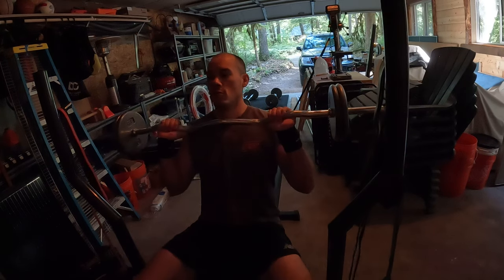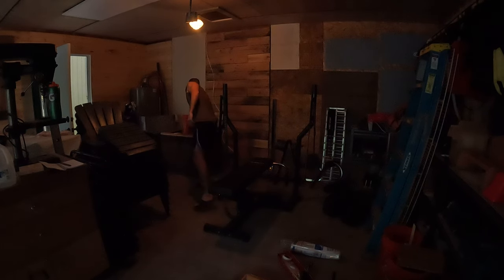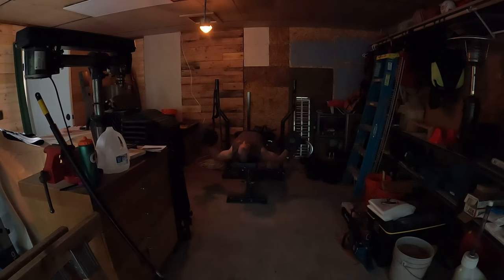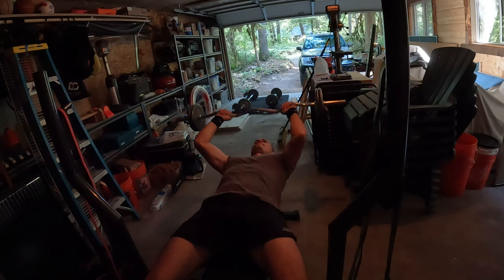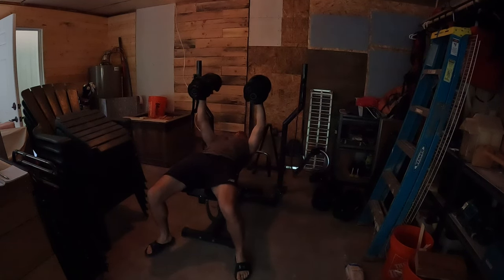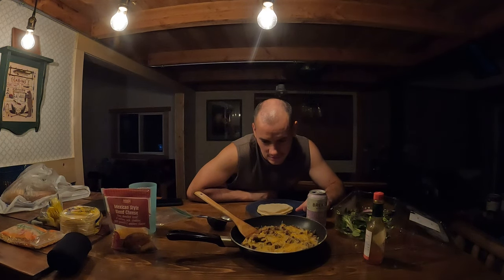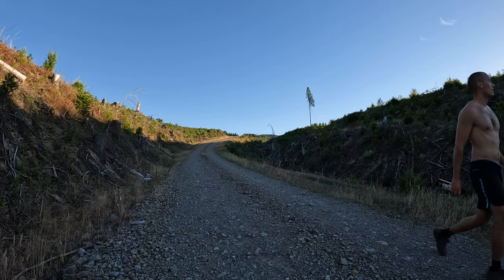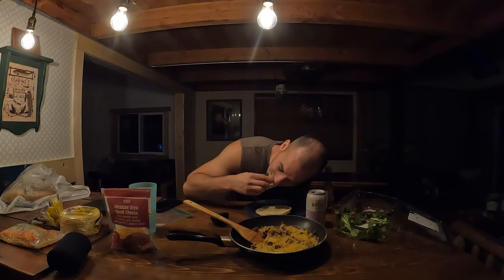Gettin' In Shape Off Grid | Chest, Core & Cardio | Workout Wednesday 16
In todays workout, I exercise my core, upper body (chest and triceps), and hike for cardio.  I began with a 15 minute core workout.  Below are the links to both of my follow along ab workouts:

Then, I spent about 40 minutes doing a dumbbell focused chest and triceps workout in my off grid workshop.  I did a combination of bench press, flys, and tricep extensions.

To finish, I hiked just over 4 miles.  This provided a nice leg and cardio exercise.

I hope this workout provides a template for others to follow in order to help them stay in shape.